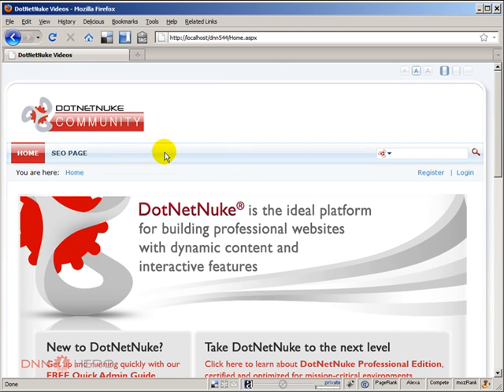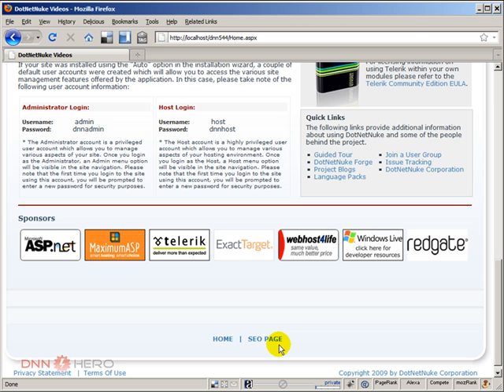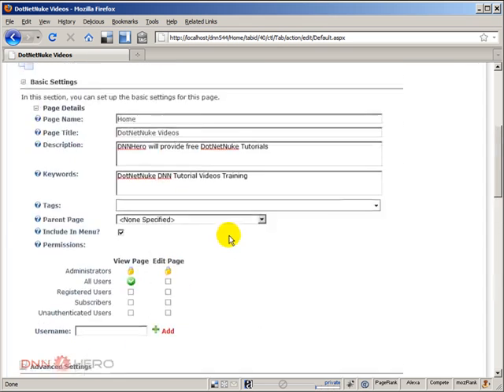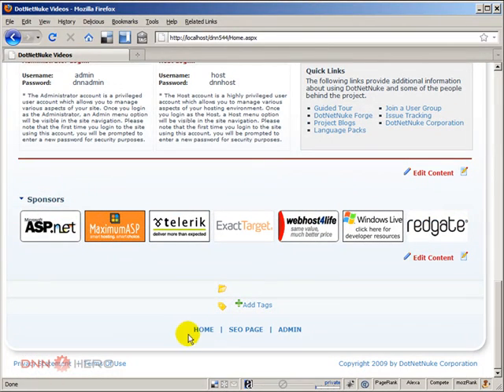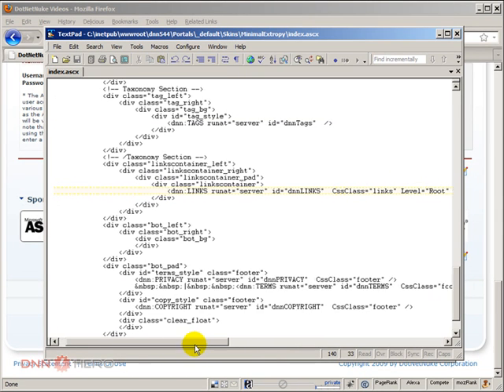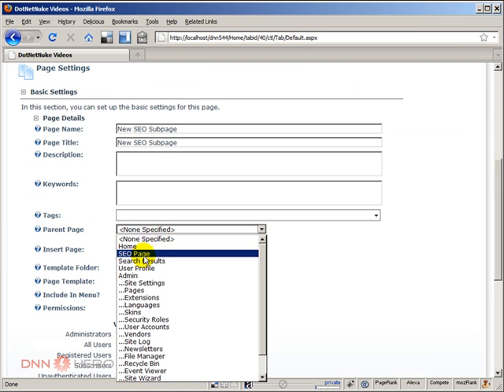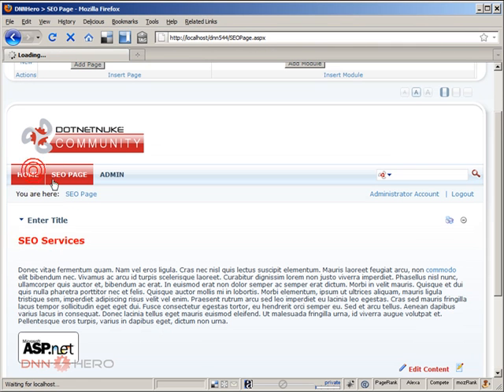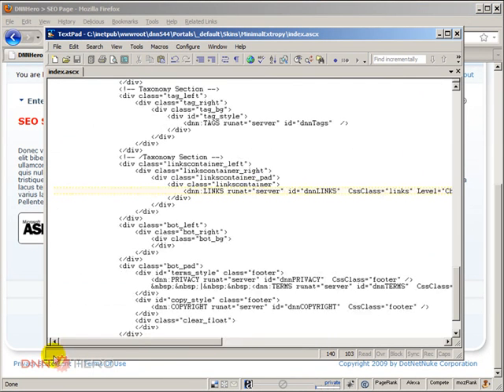DotNetNuke Tutorial, SEO perspective on Site Navigation - Video #98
- This video will show how you can keep the SolPart menu in DotNetNuke and still get your pages indexed properly by search engines